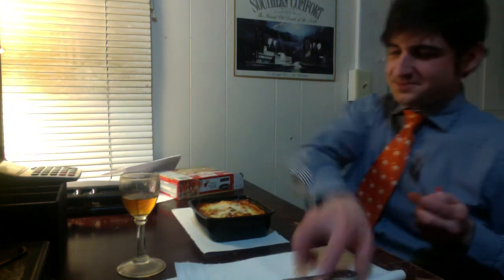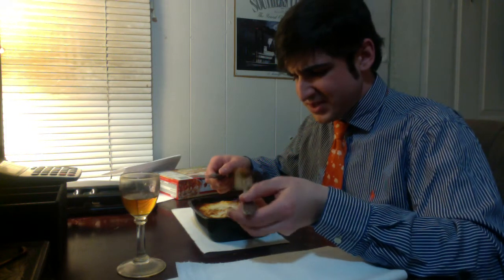Spicy Karl Assessent - Stouffer's Lasagna with Meat & Sauce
Your loving Uncle has a taste of a TV dinner; is it as good as your Uncle's mother's (your great aunt's) lasagna?